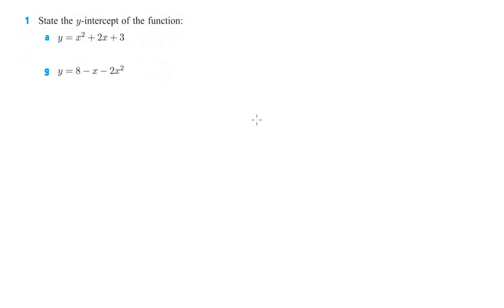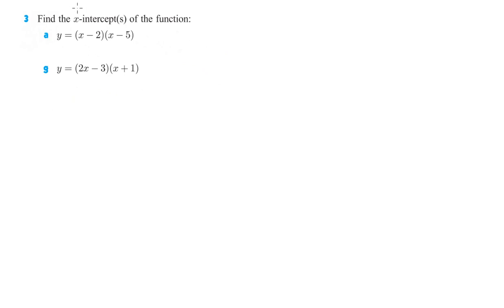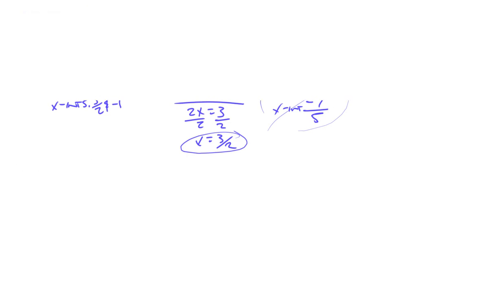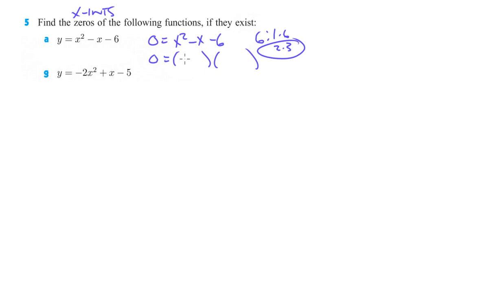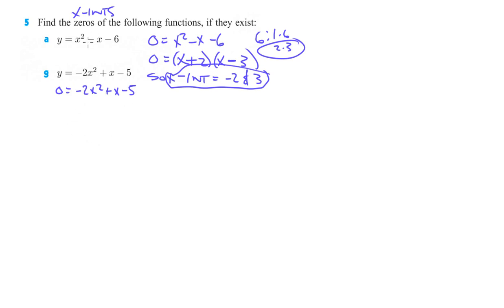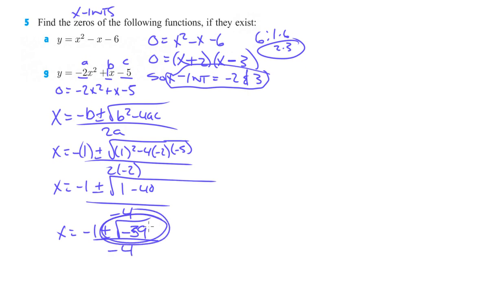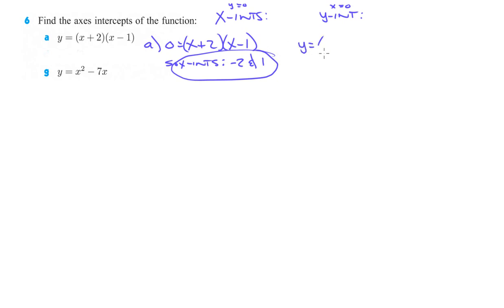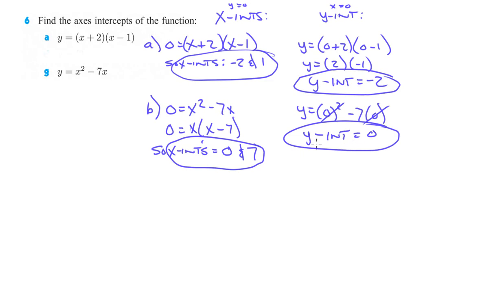6C Worked Problems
1a 0:05
1g 0:37
3a 1:05
3g 1:49
4a 3:06
4b 3:30
4c 3:40
5a 3:58
5g 4:56
6a 7:38
6g 8:59